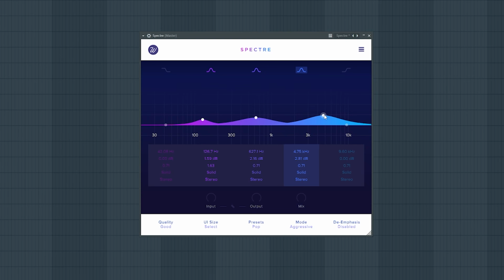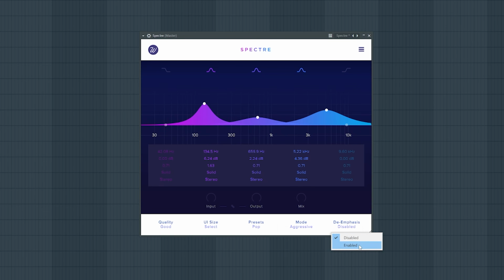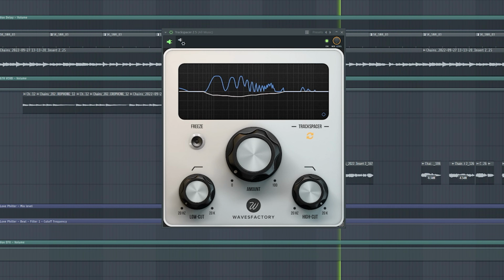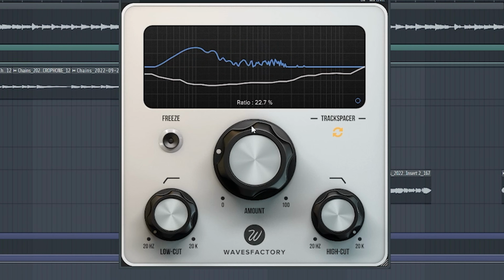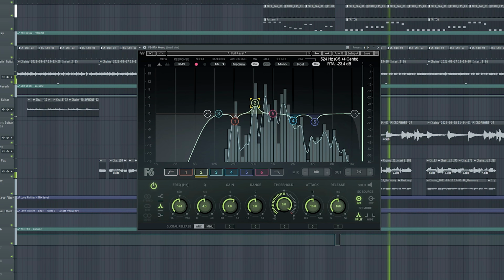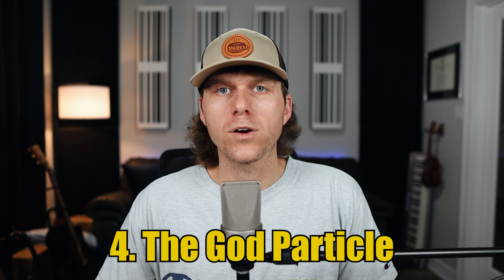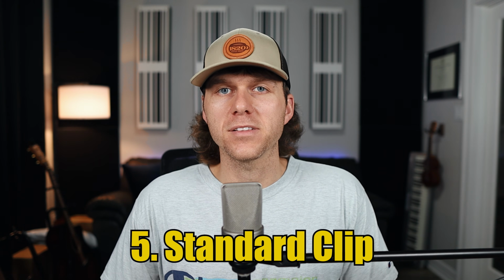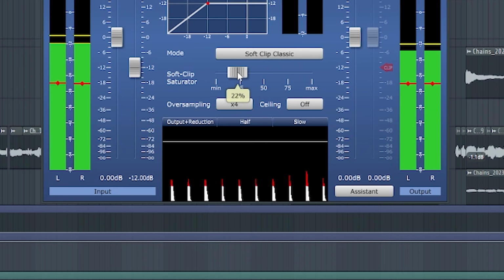5 Plugins That I Wish I Bought When I Started Mixing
Here are my favorite plugins for mixing and mastering. Jaycen Joshua The God Particle, Spectre, Trackspacer, F6 EQ, Standard Clip. Use these in FL Studio, Pro Tools, Logic Pro, Ableton, Cubase, or any other DAW.